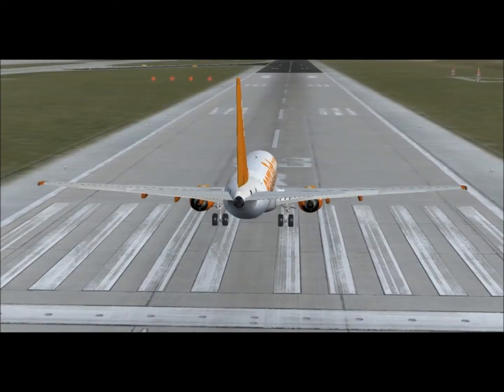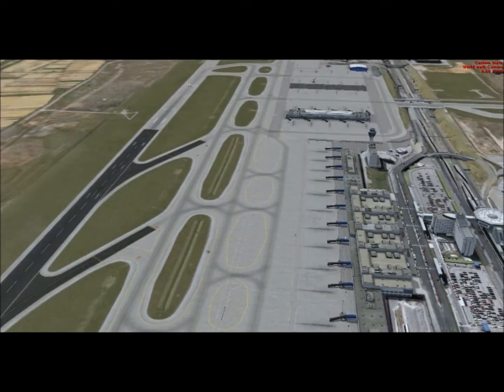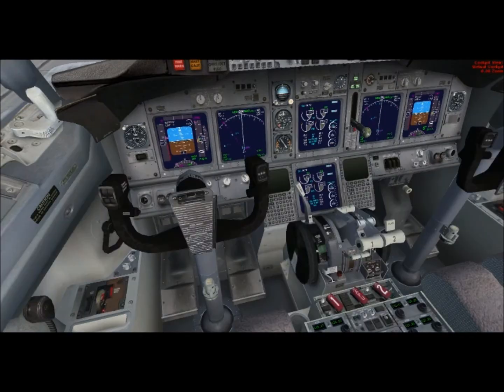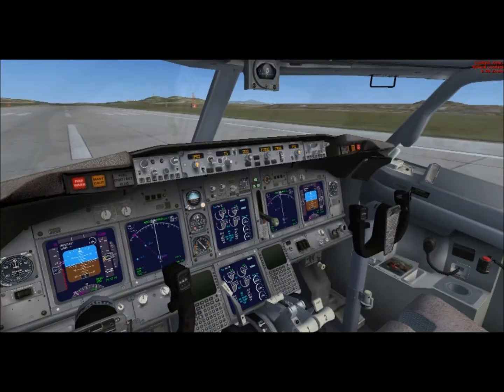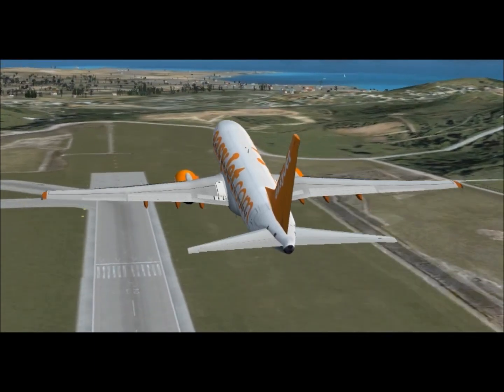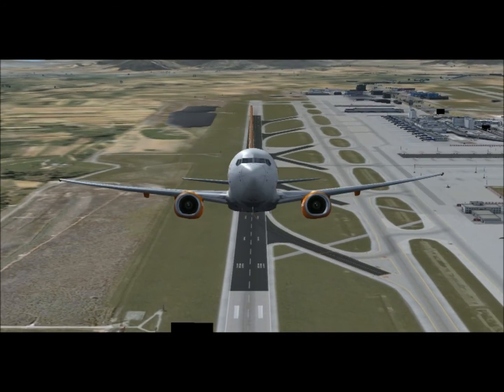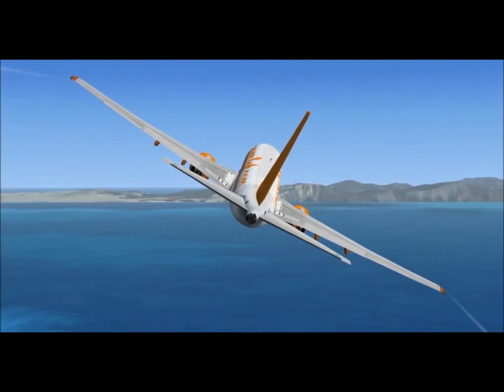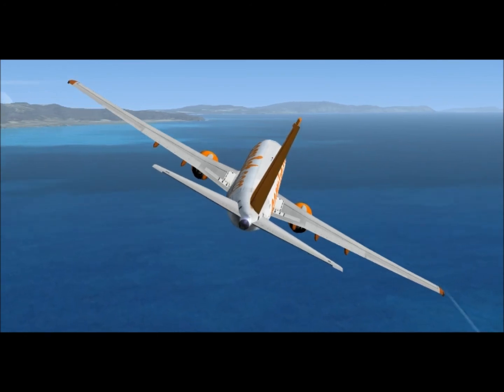[FSX] POSKY 737-700 EPISODE 1#